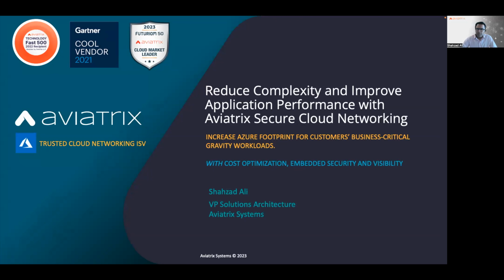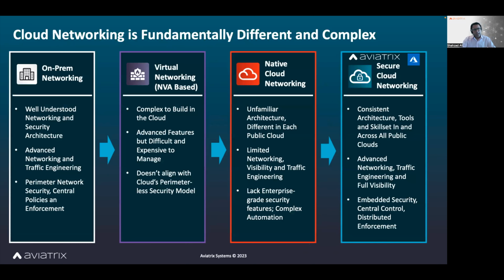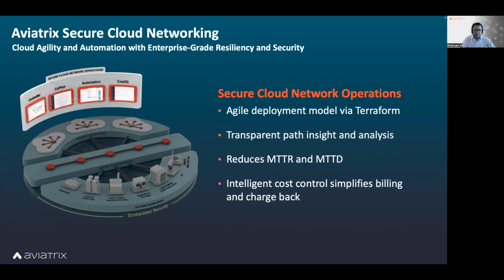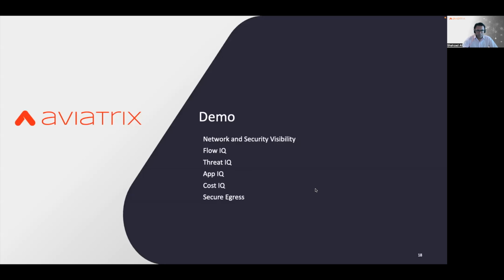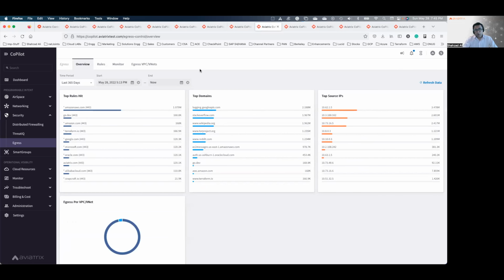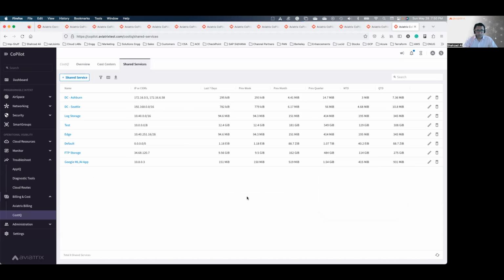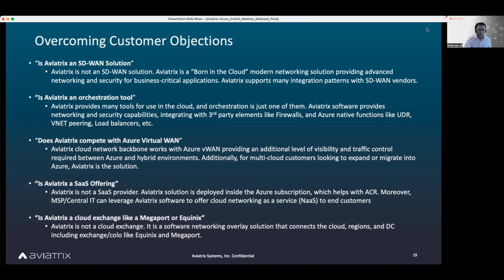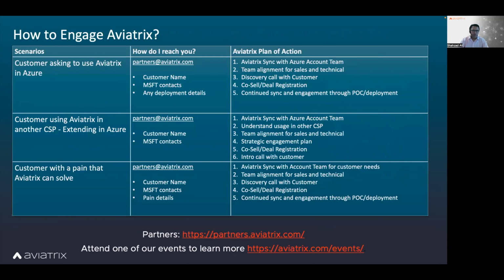Aviatrix Partner Webinar | For Microsoft Azure Cloud Partners, Resellers (VAR) and MSPs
We must be agile and responsive to stay competitive in today’s fast-paced cloud-enabled business environment. Cloud networking is critical to business success, but traditional networking approaches are rigid and slow to adapt to changing business needs. In this partner dedicated session, you will get updates on the newest and enhanced features added to the aviatrix cloud Networking software and recommendations for faster cloud adoption.

Topics include:

- Key cloud networking trends from large enterprises
- Demo new product capabilities.
- Aviatrix solution packages to quickly LAND customers
- Helpful tips for partners